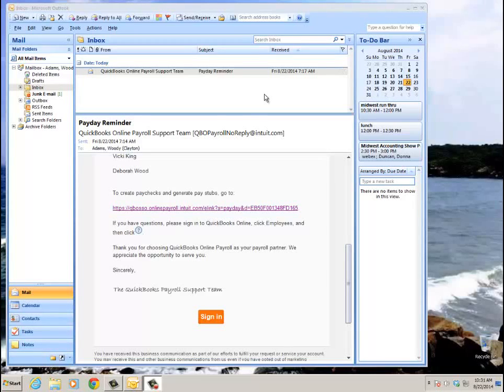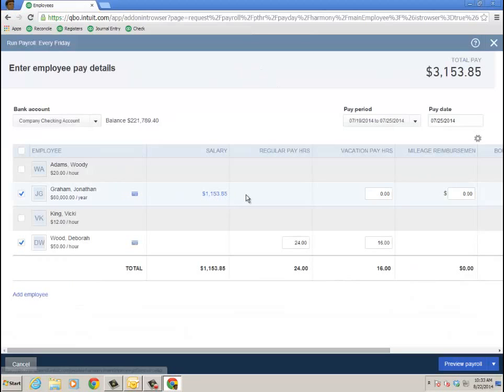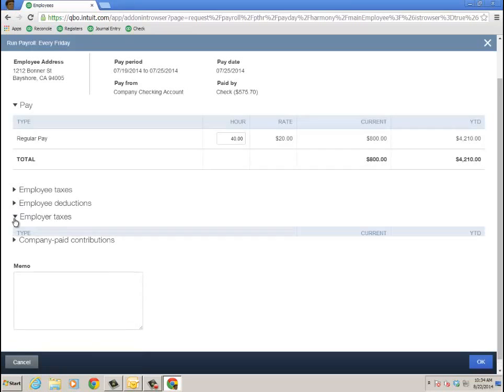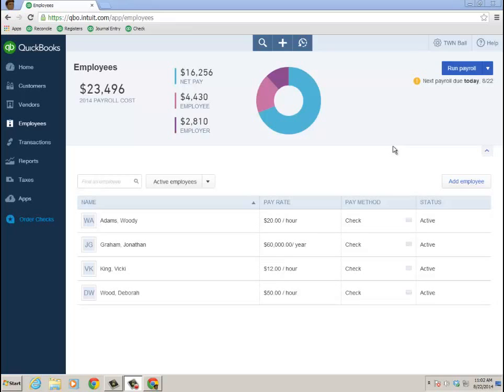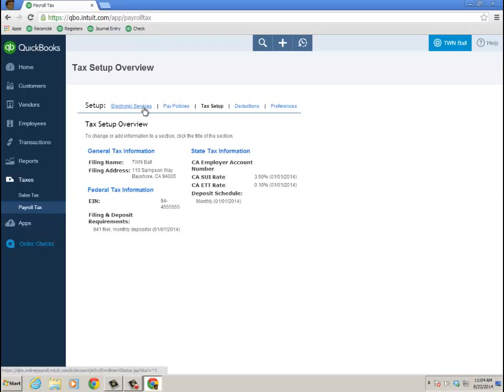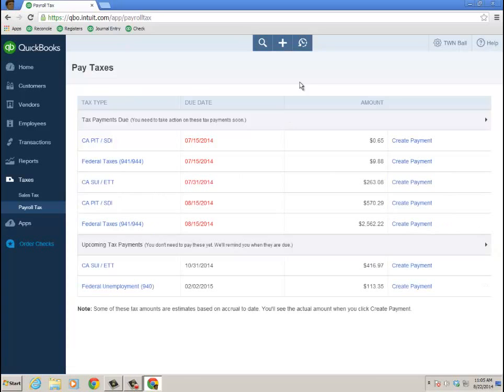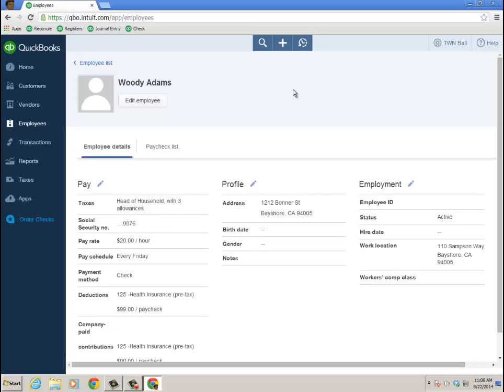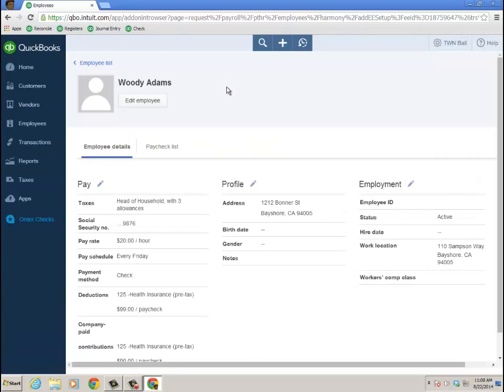Even I Can Do Payroll in QuickBooks Online...and I am payroll challenged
Ever wanted to know how the payroll module works in QBO? Let me show you...